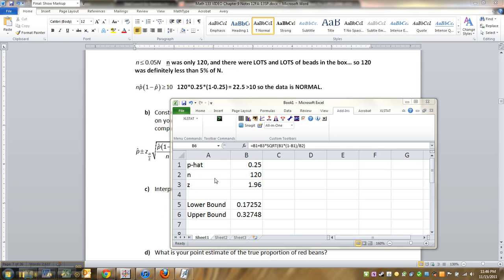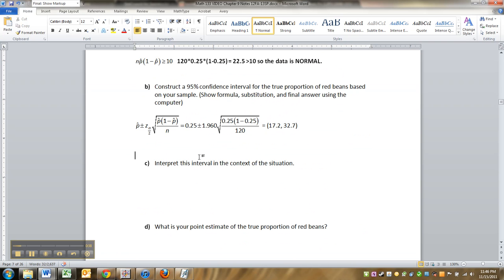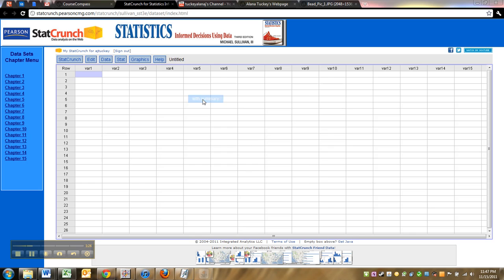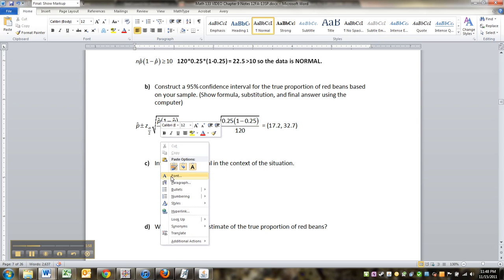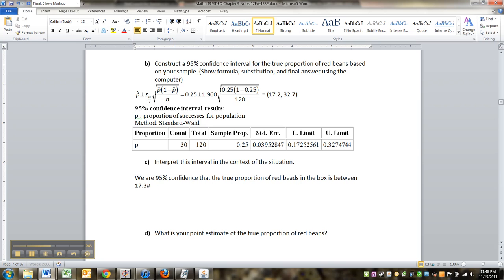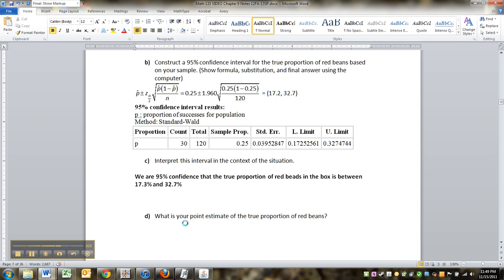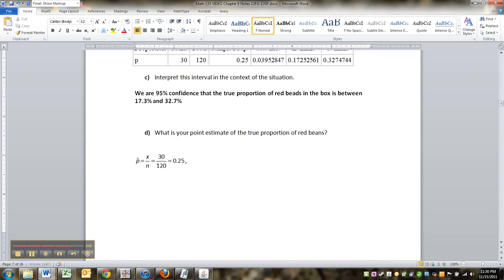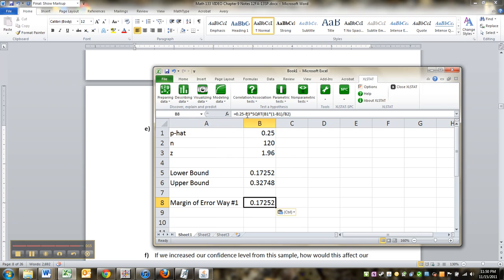9.3 Lecture - Part 9 of 12 - Math 133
Covers: Confidence Intervals for Proportions (9.3 Notes, pages 7-8)